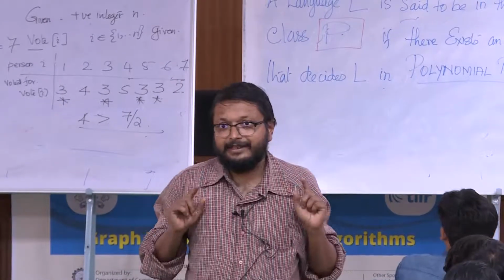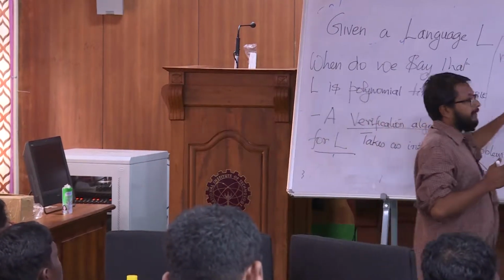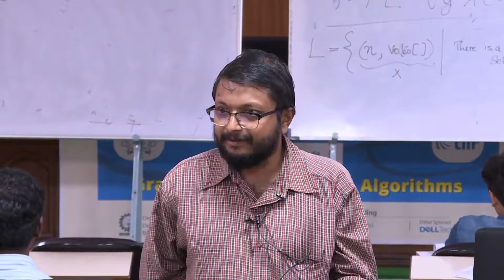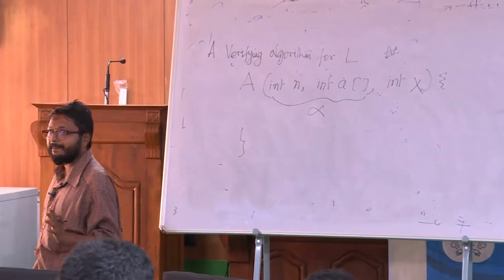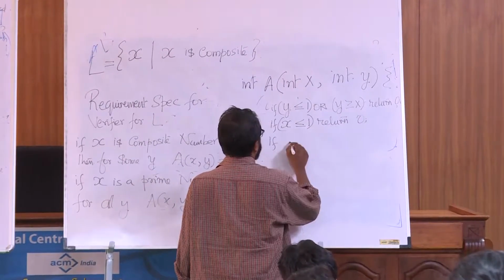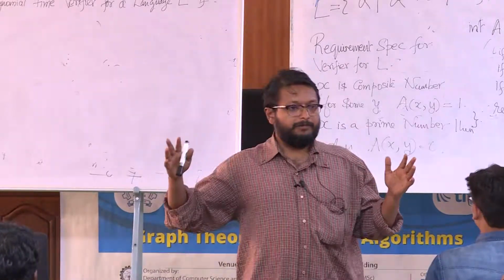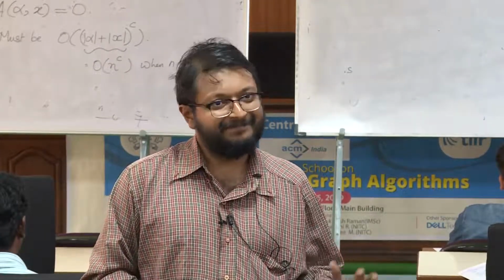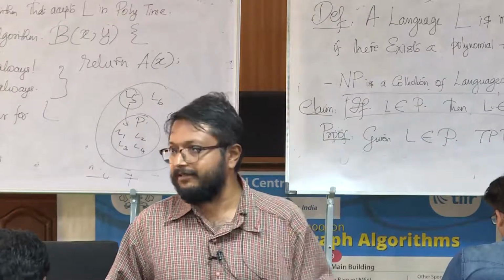Introduction to Computational Complexity,P,NP classes